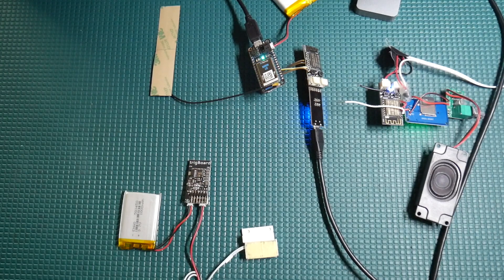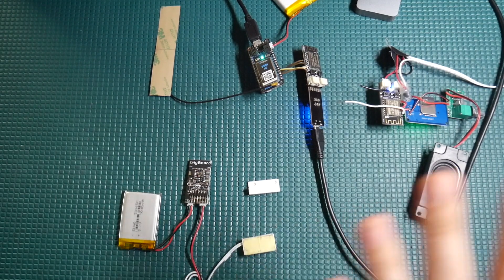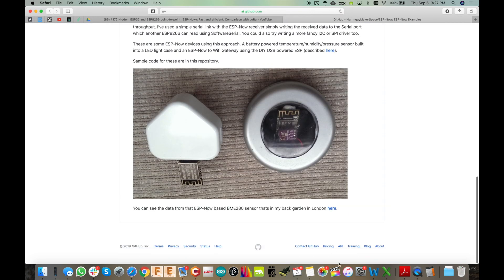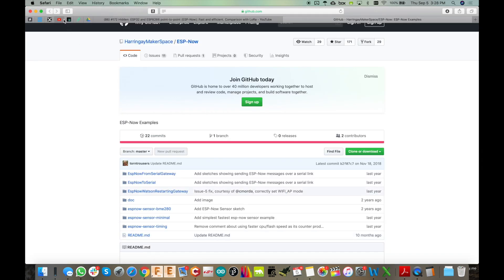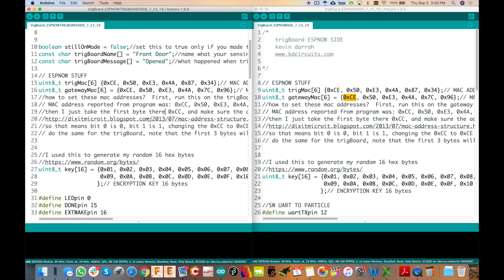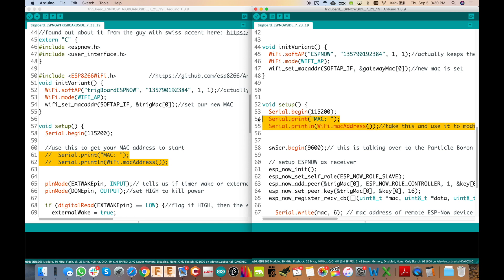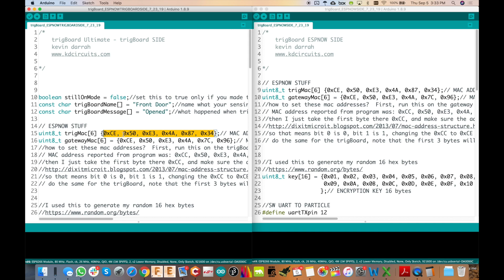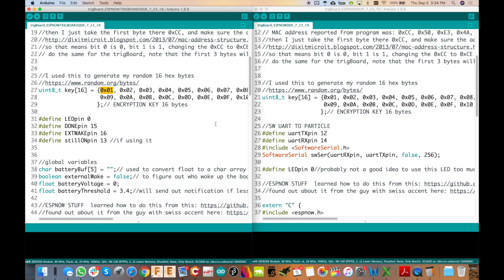PART 2 ESPNOW - The Ultimate DIY Home Security System - ESP8266 (trigBoard) + 4G LTE Modem